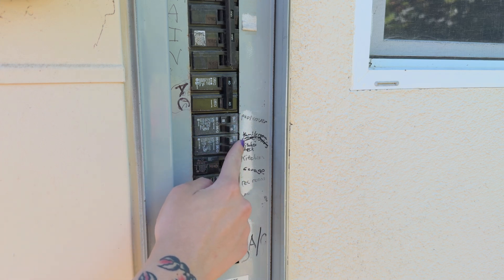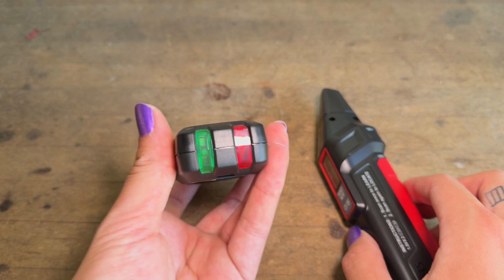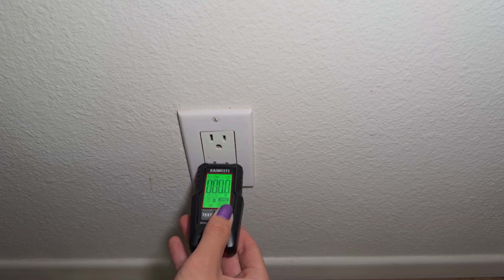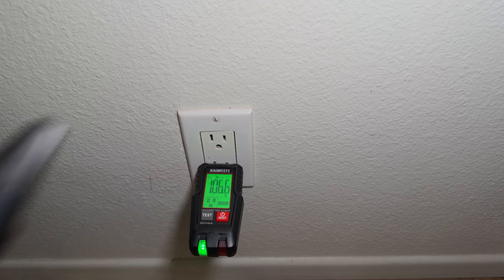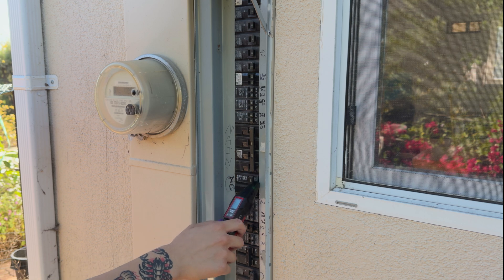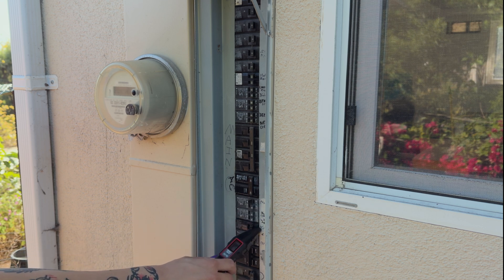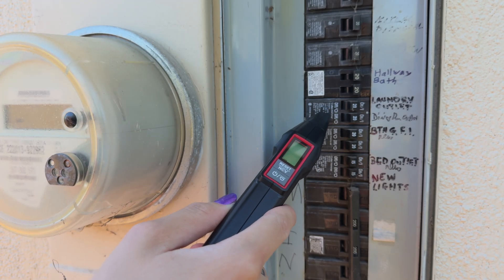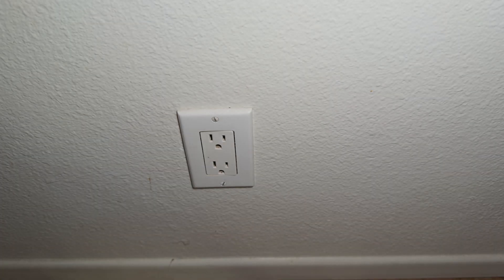Stop Guessing! How to Find The Right Circuit Breaker For an Outlet or Light Fixture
Identifying which circuit breaker controls your outlet, light fixture, or appliance doesn't have to be frustrating with the right tools and expertise!

Kaiweets provided their new KT301P circuit breaker finder for this video. All experiences and opinions are my own.